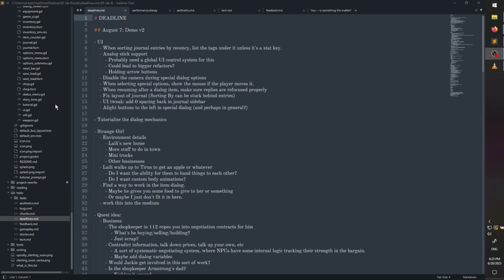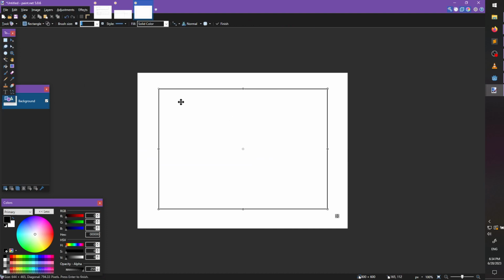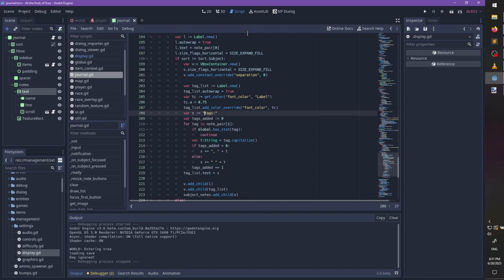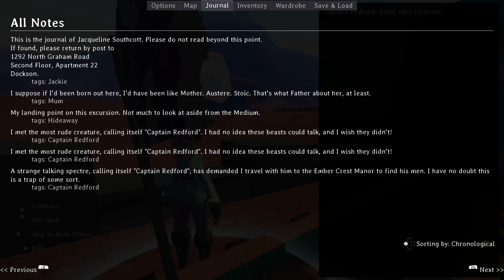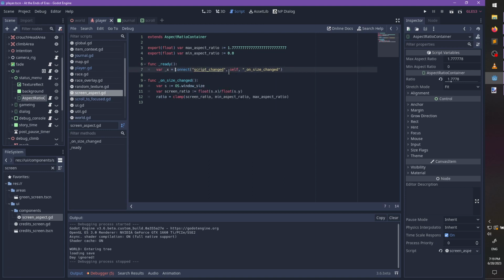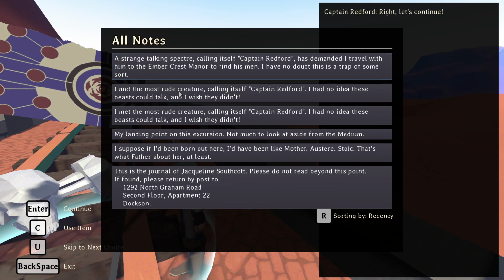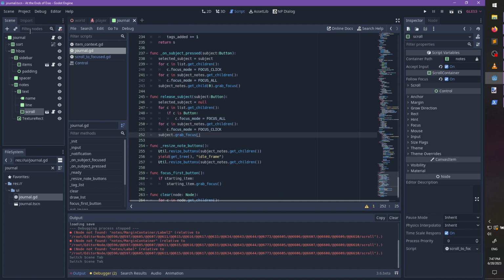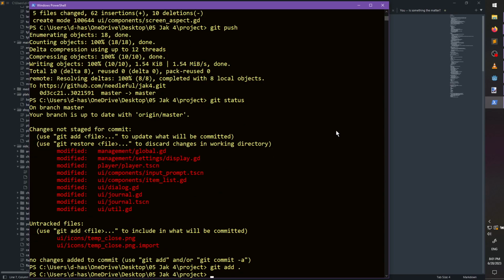Gamedev Stream: At the Ends of Eras [216]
More UI fiddling! My last stream until July 8 or 12 or whenever!

0:00 sweet talk
2:58 we'll come
3:58 listing tags by notes
16:15 bathroom
19:55 continued tag work
48:20 improved aspect ratio stuff
1:08:20 more note tag stuff
1:11:43 mouse controls for dialog
1:38:30 i win